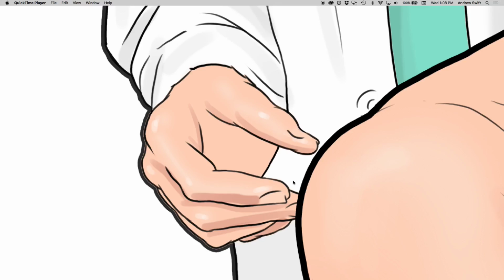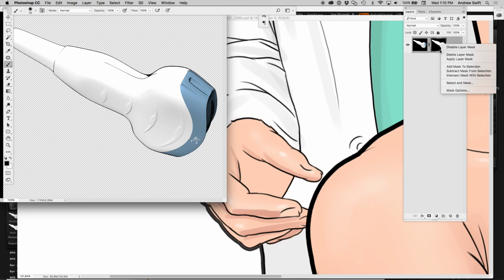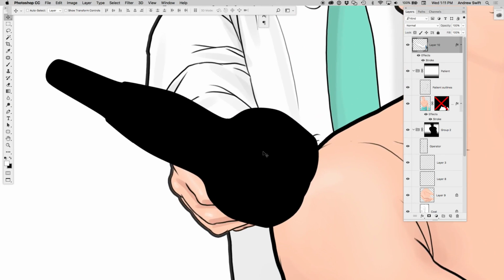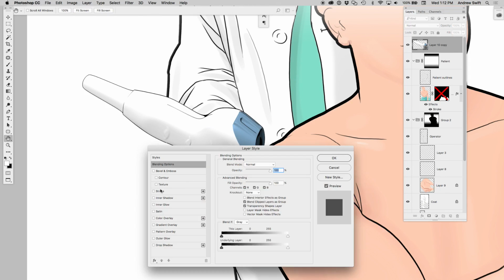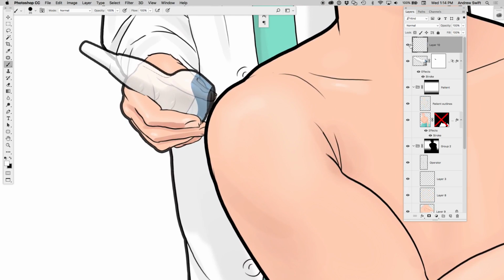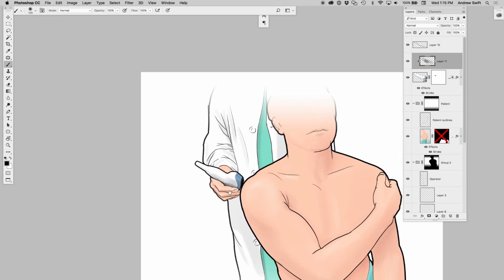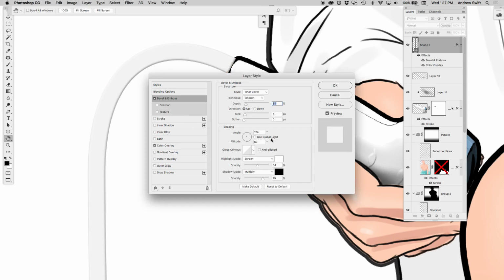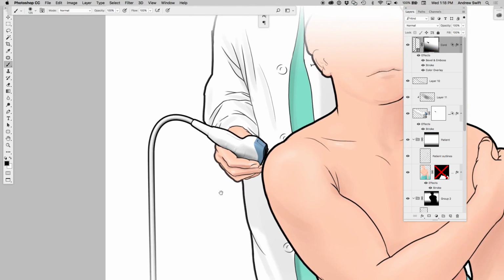final rendering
Sorry the audio is so poor.